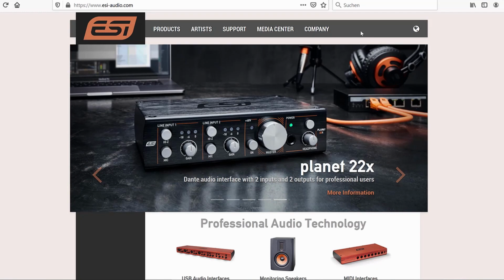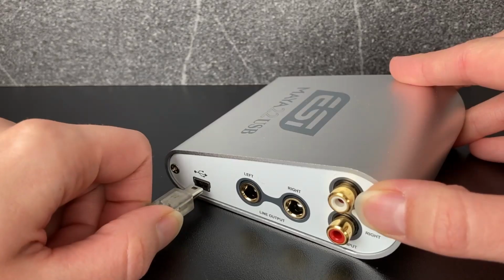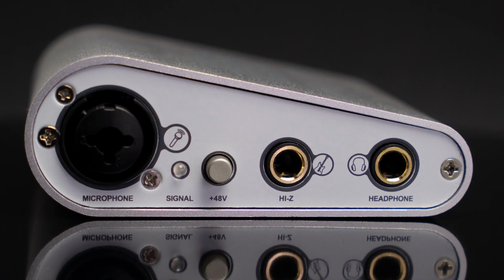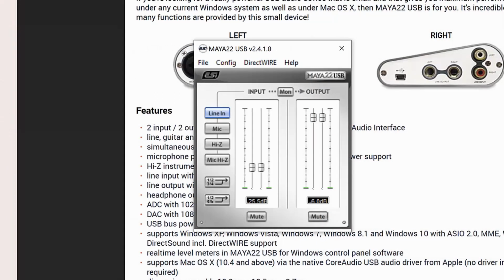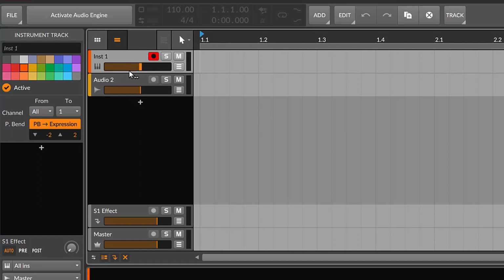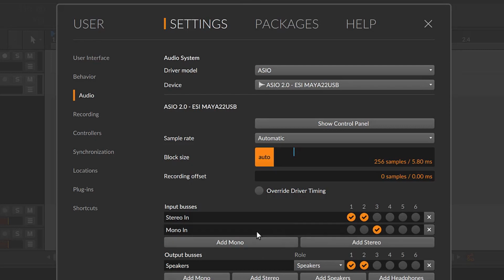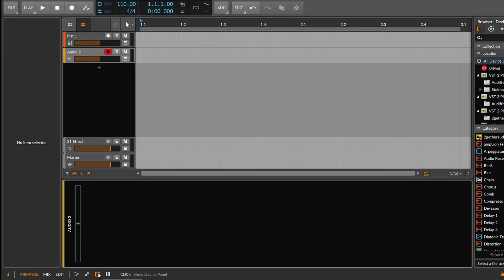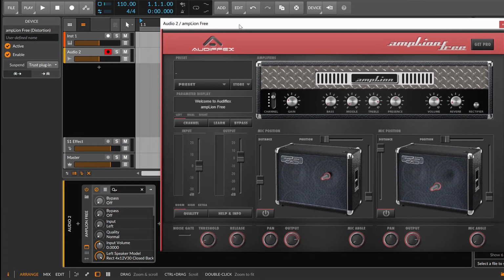How to: Guitar Recording for beginners with MAYA22 USB and Bitwig Studio 8-Track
"How can I record my guitar on my computer?" Find the answer in this video!
In this guitar recording tutorial for beginners we'll dive into the basics of recording, so you'll learn a simple but effective and even affordable way to record your first guitar take, step by step.

Topics:
01:04 Setup
03:01 Interface
06:34 DAW
10:28 Amp Simulation
12:37 Recording

Featuring in this clip:
Daniel Melchior (Guitar)